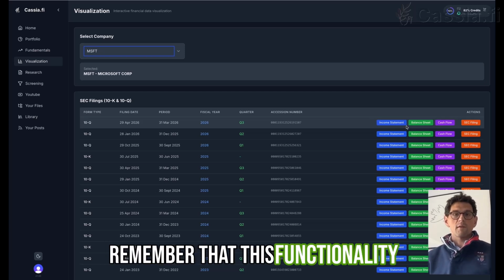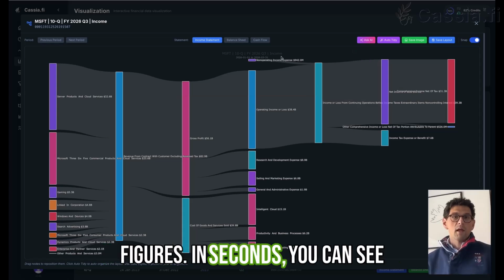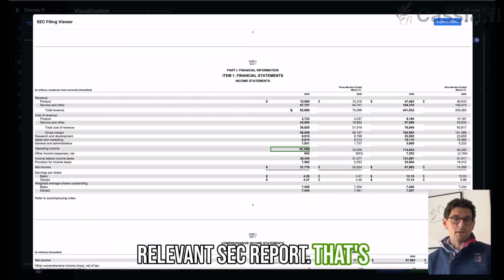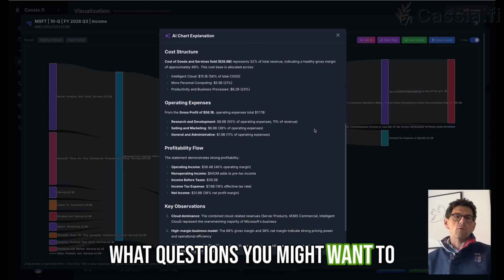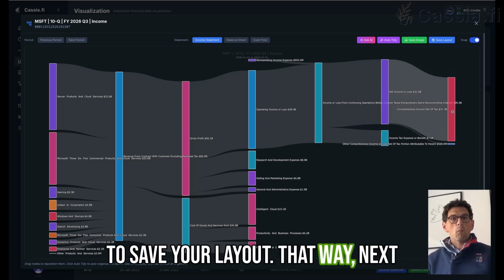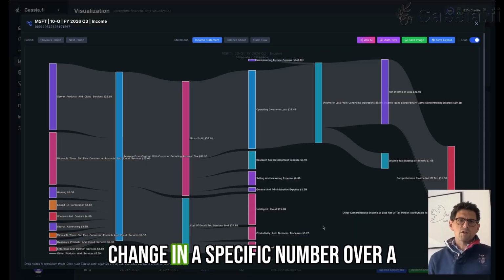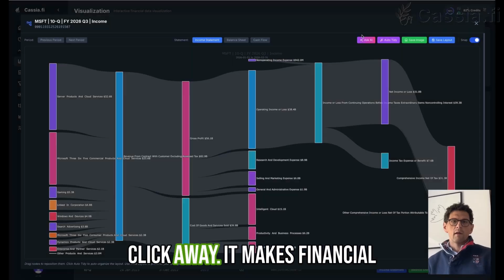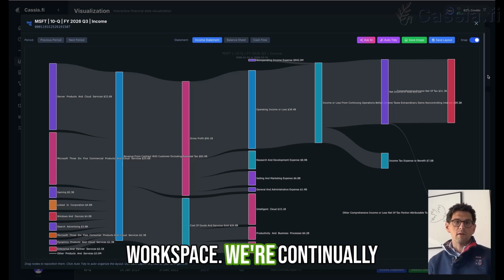Cassia Visualization Page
In this video, we walk you through how to use Cassia's Visualization Workspace Page.